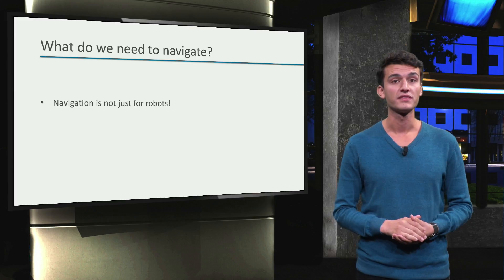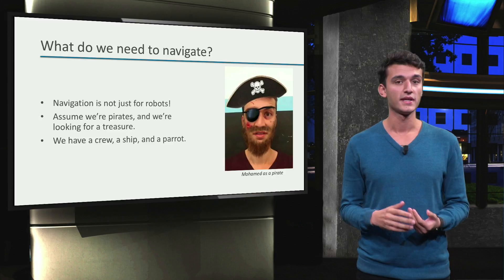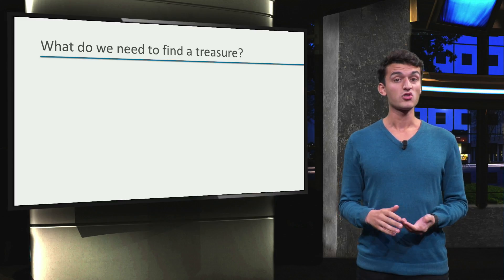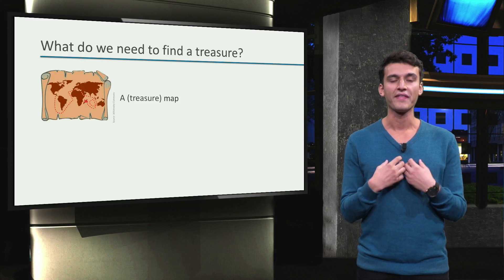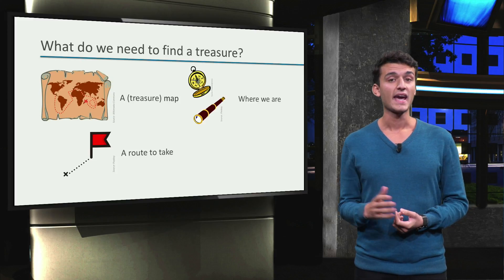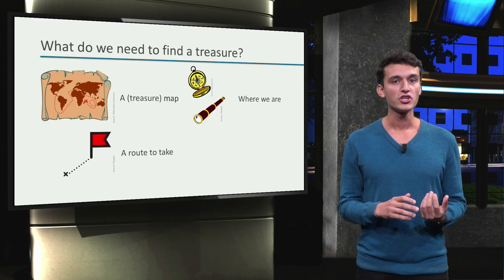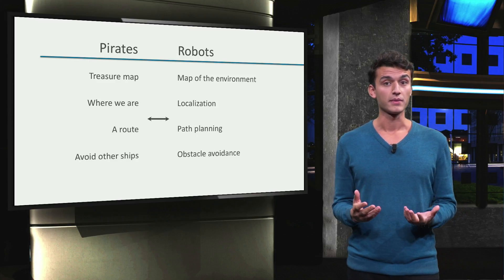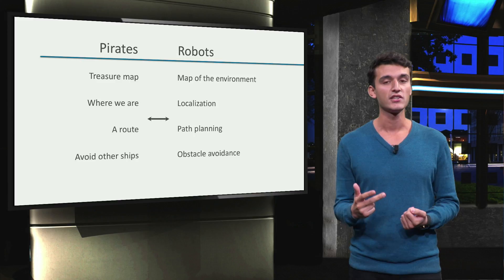ROS1x_2018_Week_3_3-1-2_What_do_we_need_to_navigate-video